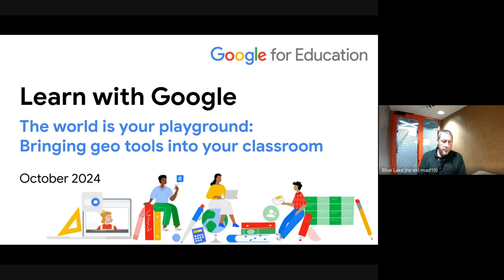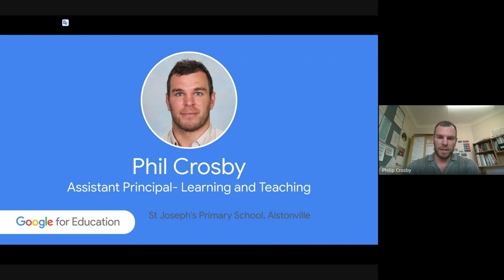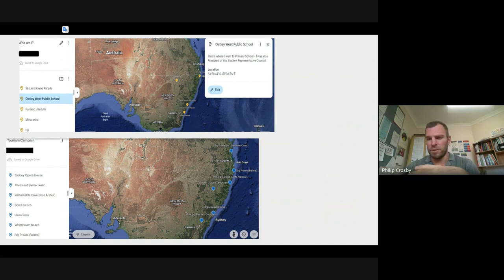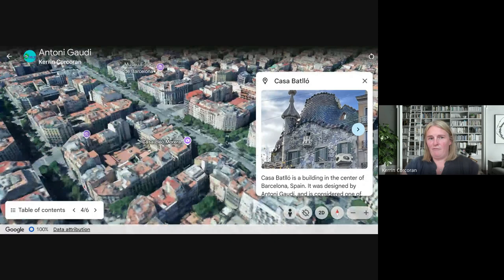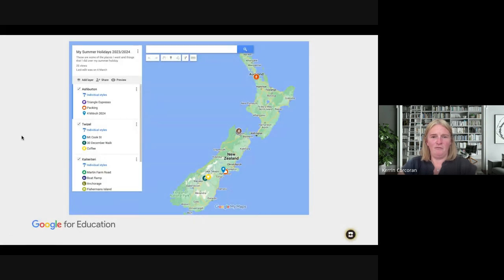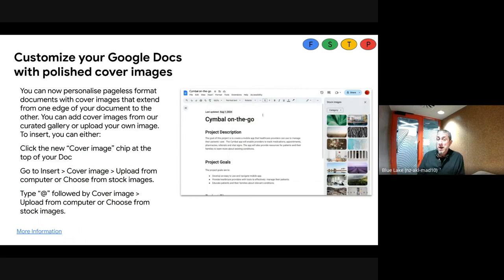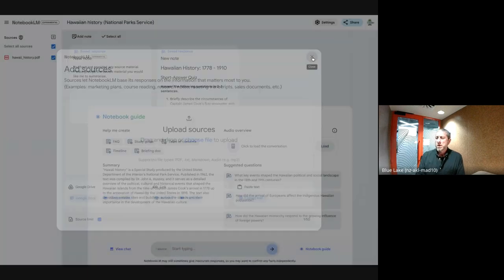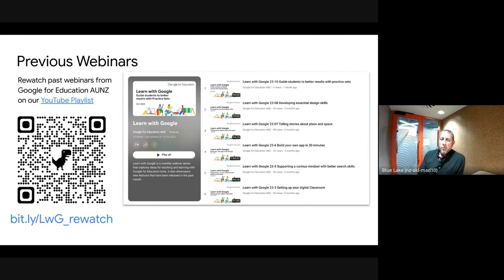Learn with Google 2024-10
The world is your playground: Bringing geo tools into your classroom
Bring the world into your classroom and help your students explore big ideas through Google geo tools. Learn how you can use tools like Earth and Arts & Culture to make the learning more authentic and meaningful for your students.